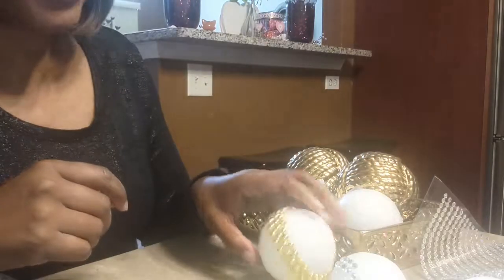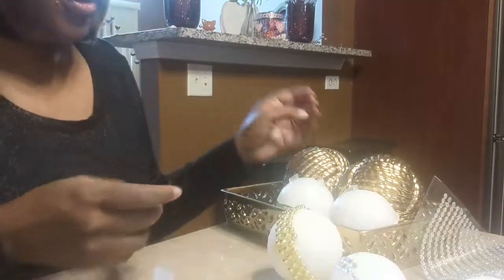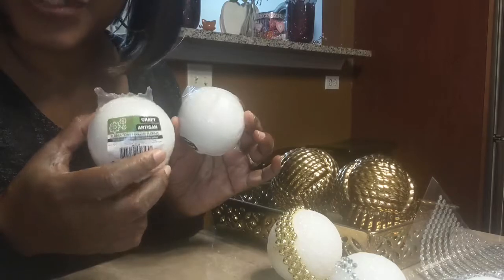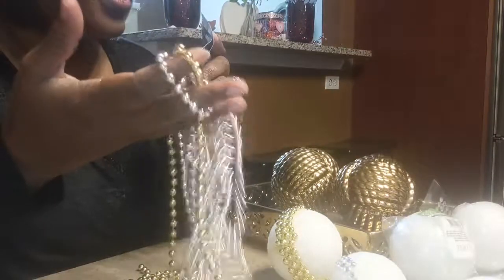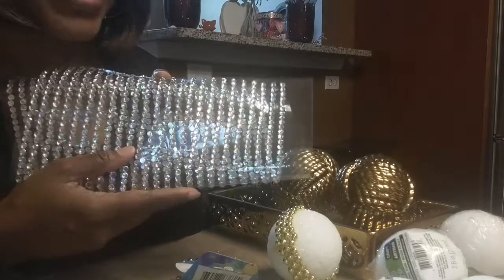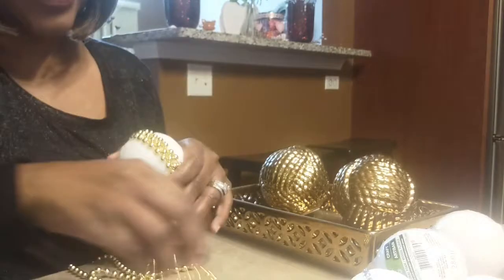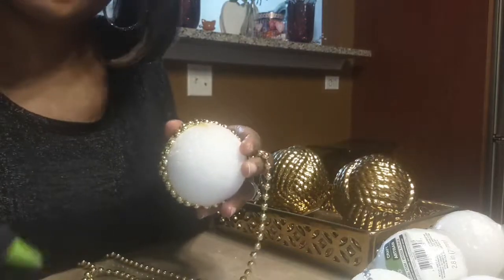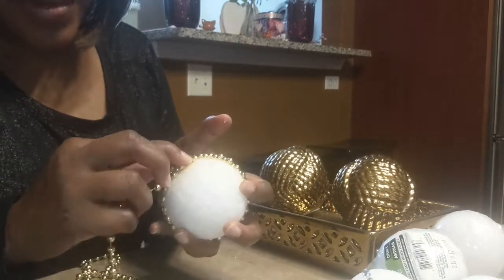Dollar Tree Decorative Balls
Beads or bling wrap of choice,glue gun,foam ball and scissors